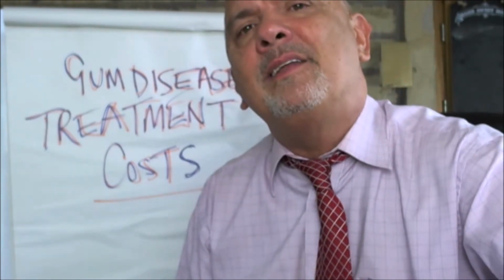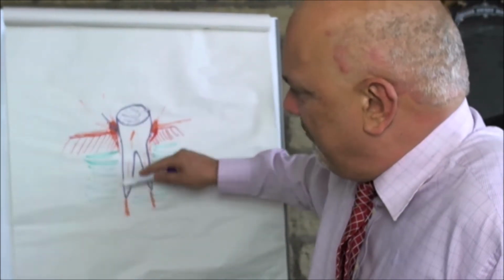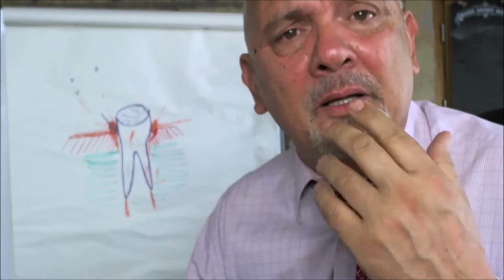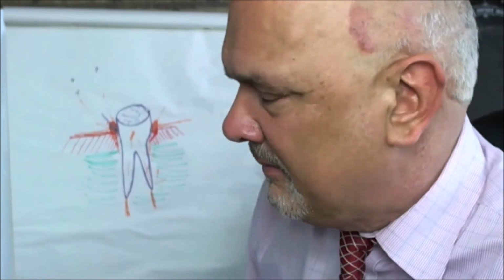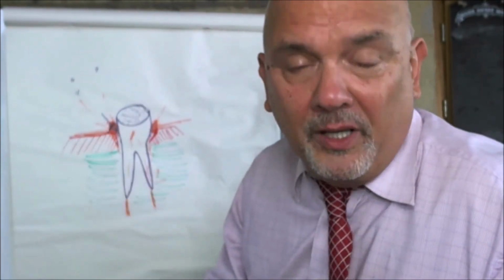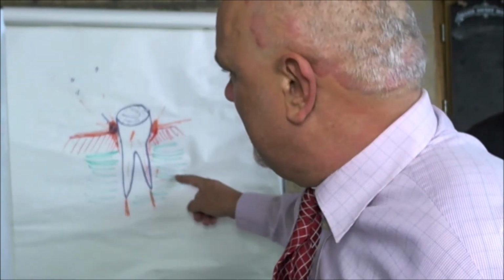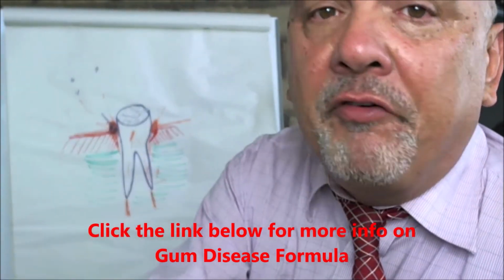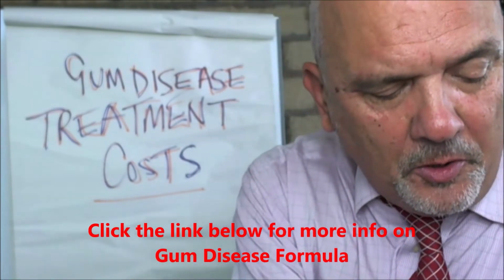How to Cure Gum Disease Naturally - Without A Dentist, Without Drugs and Without a Big Price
Click Here For Your Gum Infection Treatment

I have had problems with bleeding gums and receding gums for a long time. I faced the reality of a trip to the dentist but didn't like the idea of being dependent on them to fix my dental problems. I am so glad I tried this Fennel tea remedy before putting myself at risk of anesthesia and pain from extracting infected wisdom teeth. The gum infection problem was so bad it had moved down my throat - my tonsils were black. However, within three days I had gone from agony to no pain at all. This is not something that will happen overnight but with regular use you should definitely feel some difference in a short amount of time. It is better than having months of painful mouthwash gargles and face mask rinses...

Our gums are often bleeding and receding, which lead to a plethora of health problems. Bleeding gums and recession of gums are a clear sign of gum disease . The good news is that gum disease is completely curable either with natural methods or with the help of antibiotics. Unfortunately, this disease is completely preventable by practicing healthy oral hygiene habits," says Dr. Grant Stevens, DDS , an international best-selling author.

It seems that so many of us are constantly at war with bleeding gums and bad breath. With regular trips to our dentists, we get cleanings and treatments to get our gums back in shape.

Receding Gums, Gingivitis, Bleeding Gums and Bad Breath are problems that can make you feel embarrassed and get in the way of your social life. Even worse, it can actually stop you from enjoying a night out with friends or a nice meal with loved ones.

For more information about the gum disease cure, please visit and purchase your Gum-Harden-Cure here.

Brushing your teeth and flossing is not enough to keep your teeth in good health.

Gum disease is an epidemic in Western lifestyles. So why do doctors still insist on antibiotic treatments that don't work and just mask the problem? Find out how to cure gum disease without a dentist, by the holistic dentist and natural health expert, Dr. Frank Martinez, who has successfully helped over 100,000 people get rid of gum disease.

Scaling and Root Planing is the traditional and proven method of eliminating harmful bacteria under your gum line. Unfortunately, because it is a Dentist visit, most patients are resistant to this required treatment which is why most people have periodontal disease.

In this video, we're going to talk about gum disease and gum infections, and I'm very passionate about this subject because it's something I struggled with for many years. And I have to admit when I first got severe gingivitis - bleeding gums, swollen gums - the last thing I wanted to do was go to a doctor or a dentist.

Not all doctors know how to handle gum disease or teeth problems - or if they do, they know it only too well and you need to seek out a different dentist - that's your prerogative!

Many people think that if they brush their teeth twice a day, they have no need to worry about gum disease. Unfortunately, flossing and brushing are not enough. Even with the best oral health habits, you still may be at risk for gum disease. It is important to take action before the bacteria from gum disease has a chance to permanently damage your mouth.

You have probably heard that you need to floss your teeth regularly. Brushing is not enough, you have to floss.